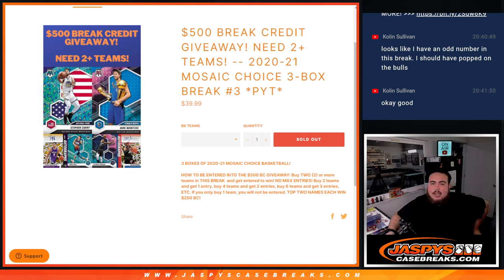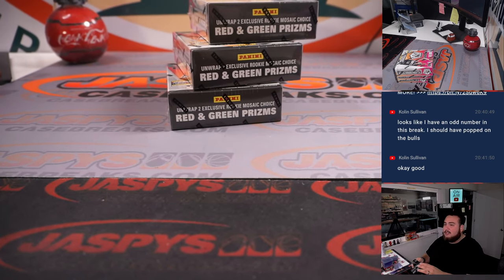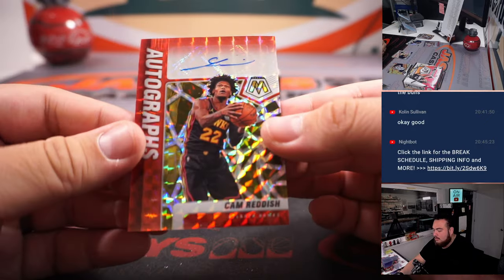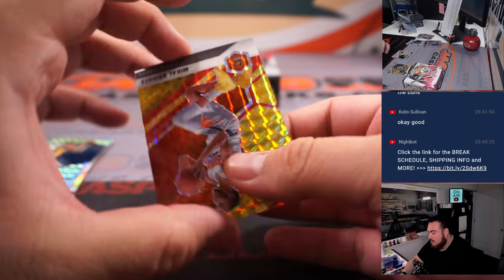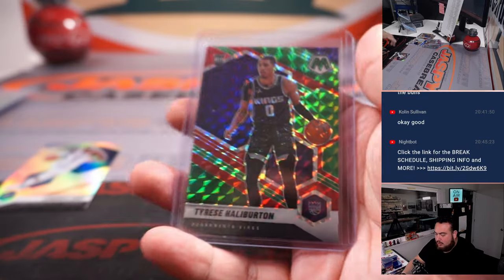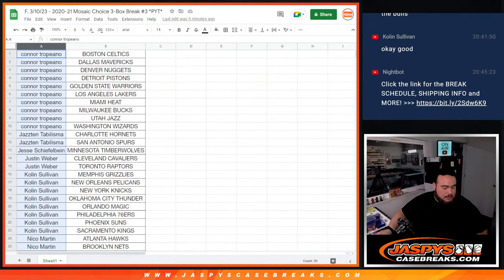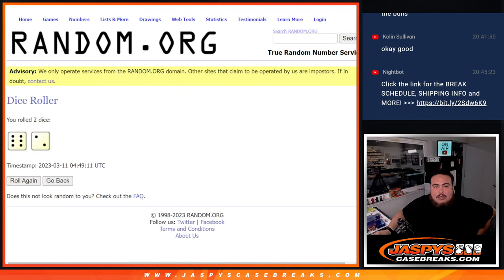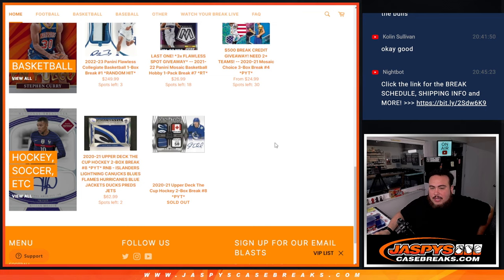F. 3/10/23 - 2020-21 Mosaic Choice 3-Box Break #3 *PYT*